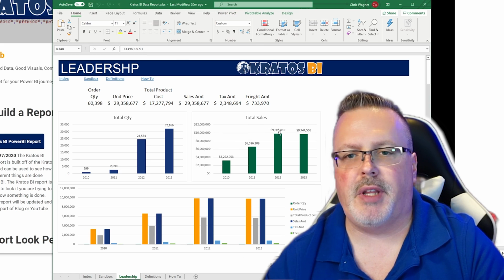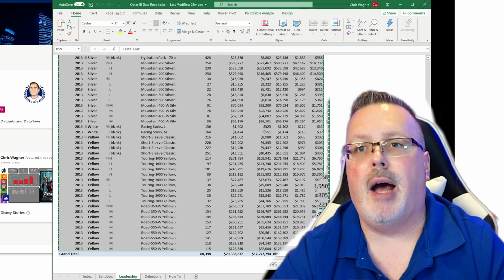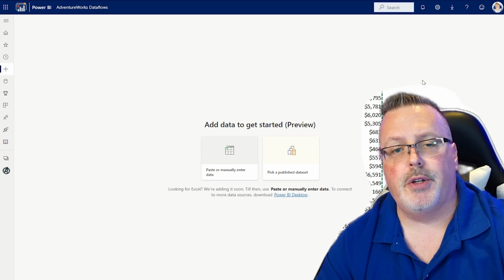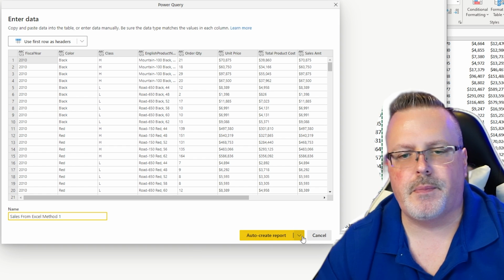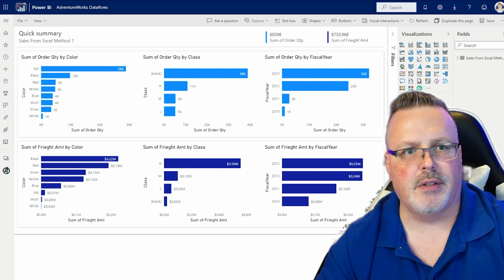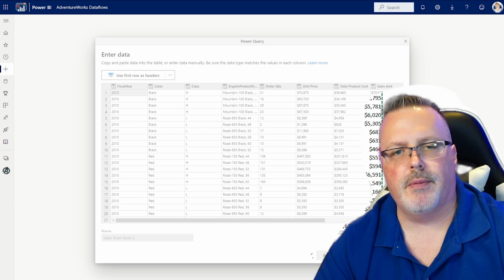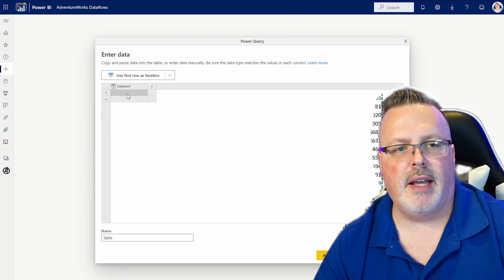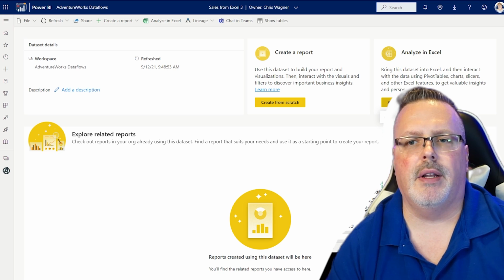Anyone can EASILY create Power BI reports from Excel in 60 Seconds!!!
Learn how anyone can EASILY create Power BI reports from Excel data in 60 Seconds. No muss, no fuss. Get it done in less than a minute.

Frankly, when I saw this I was blown away. You will be TOO!!!